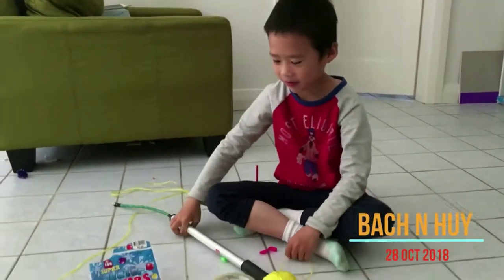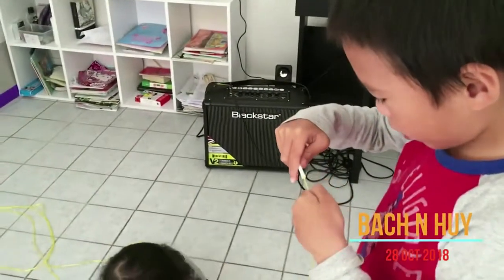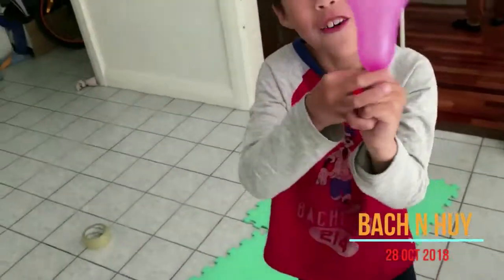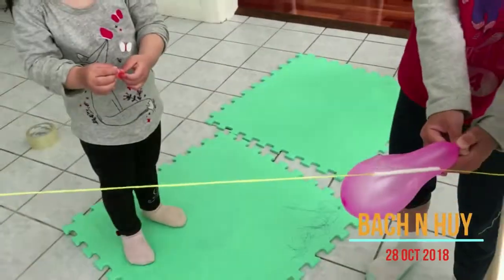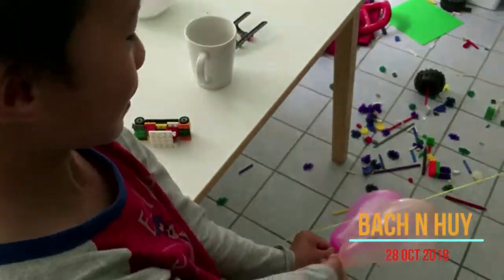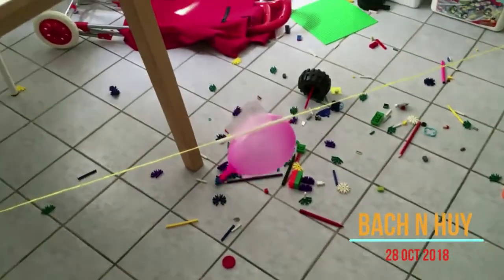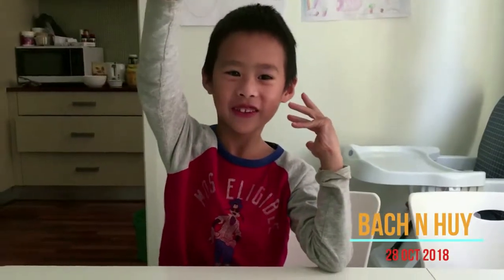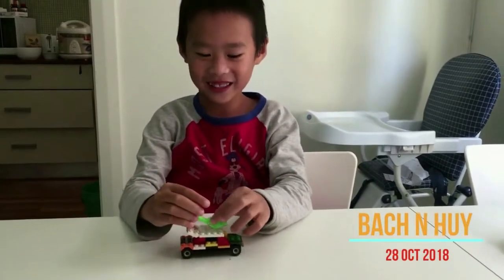MAKE A BALLOON ROCKET - Science Experiment